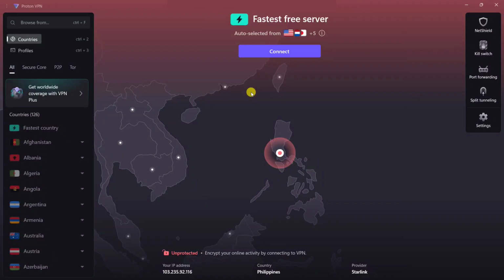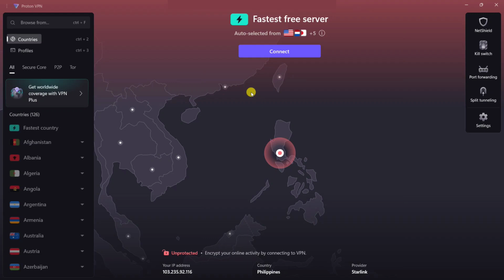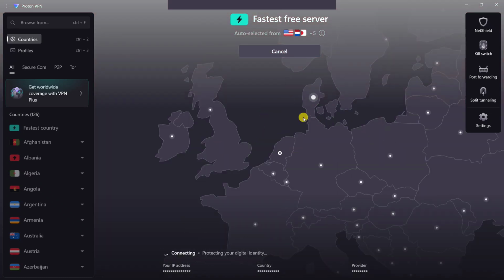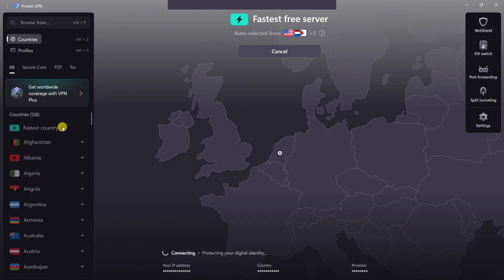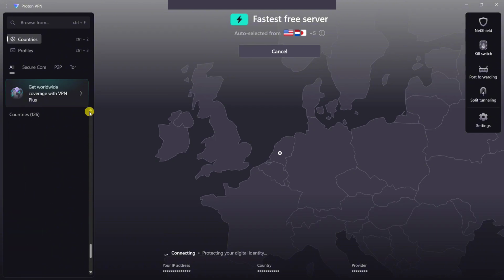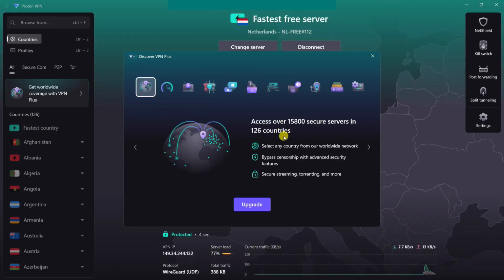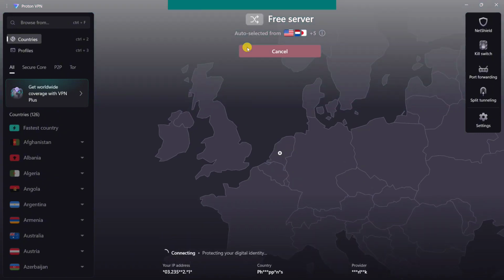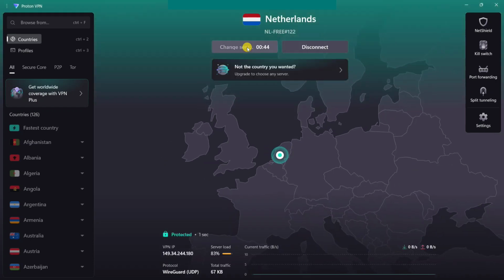How to Change Location in Proton VPN 2025 (FULL GUIDE!!!)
Want to change your location in Proton VPN? This quick step-by-step tutorial shows you exactly how to switch VPN servers and change your virtual location using the Proton VPN app on desktop or mobile.

You’ll learn how to log in to Proton VPN, select a new country or city, and connect to a different server for better speed and privacy. We’ll also cover how to use Secure Core, pick streaming-optimized servers, and fix issues if your location doesn’t update or the connection fails.